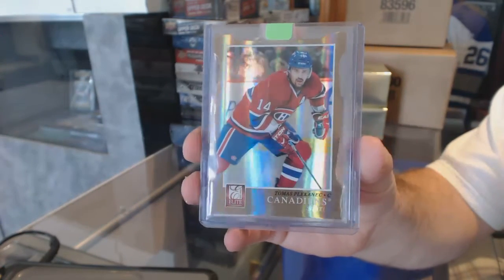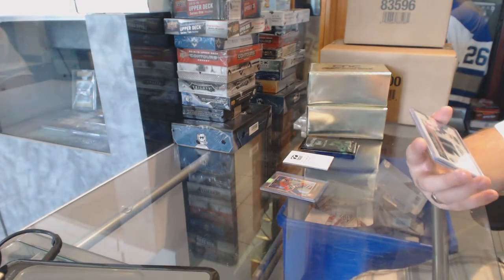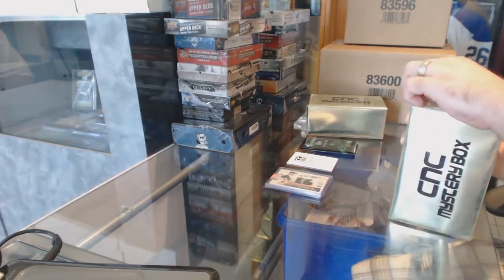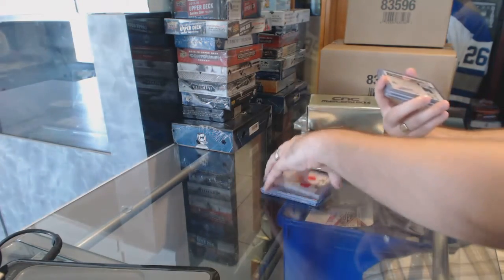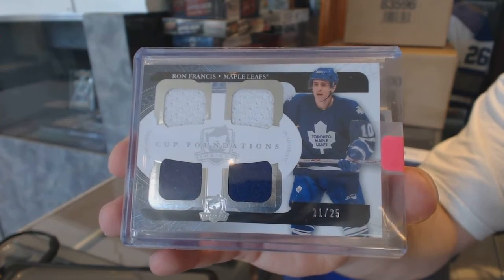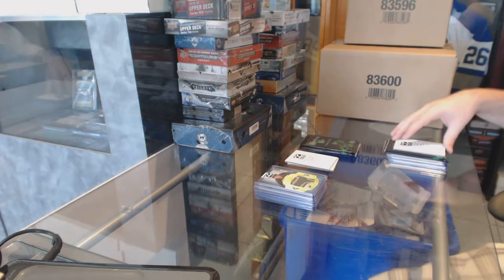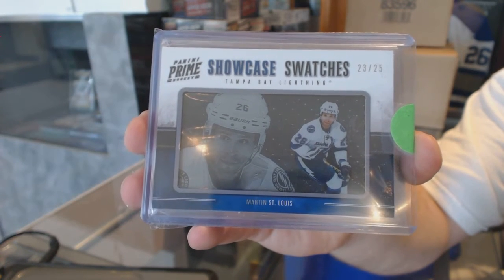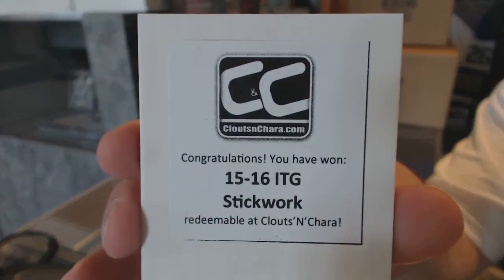C&C Mystery Gold VIP Hockey 3 Box Break - C&C #6123